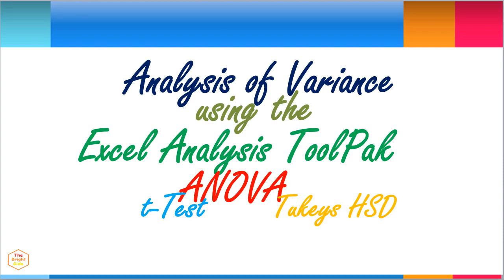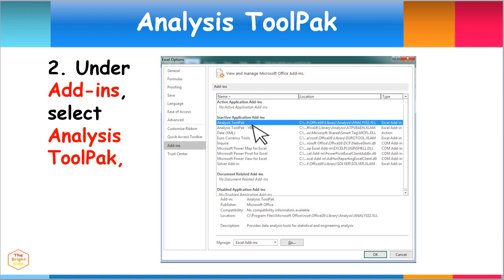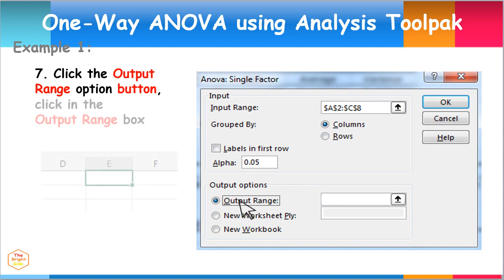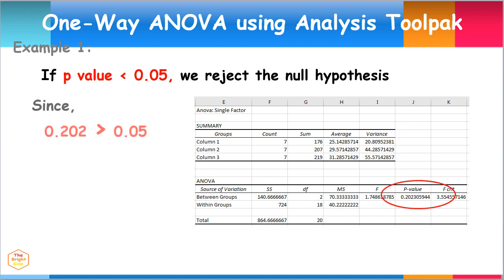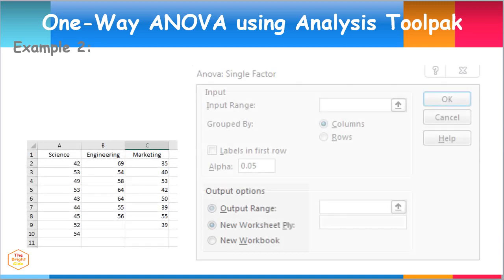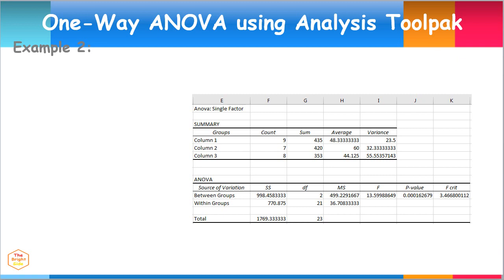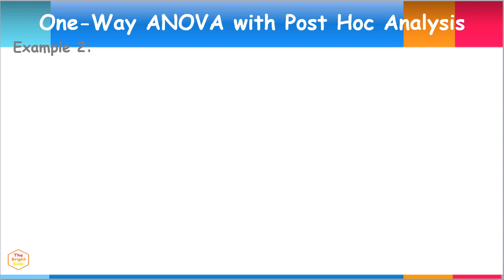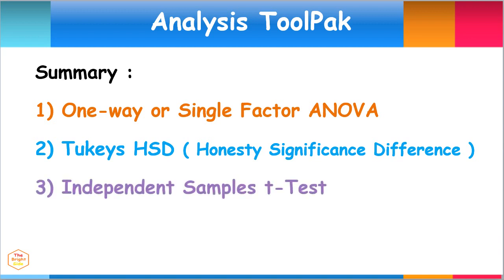One-Way ANOVA Statistical Methods by Analysis Toolpak + Post Hoc Test Tukey HSD vs Multiple t-Test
One-Way ANOVA Statistical Technique by Excel Analysis Toolpak
with Post Hoc Test Tukeys HSD vs Multiple t-Test
Analysis of Variance Single Factor Method of Test Statistics

How to Load and Install Analysis Toolpak in MS Excel
Video Lesson Tutorial on How to Use Statistical Tools for Data Analysis

Analysis of Variance Single Factor
One -Way ANOVA Test Methods

t-Test for 2 Samples with Unequal Variance
t-Test for 2 Samples with Equal Variance

F-Test 2 Samples for Variances
t-Test Paired sample for Means
t-Test Independent Sample for Means

z-test Two Sample for Means
One-Way ANOVA or One Factor ANOVA
Two-Way ANOVA or Two Factor ANOVA
Correlation Analysis
Regression Analysis

Histogram
Descriptive Statistics

Qualitative Data Research Videos Tutorial Lessons
Quantitative Data Research Lesson Guide Videos
Discrete Data Analysis Video Examples Tutorial Exercises
Continuous Data Analysis Video Lesson Exercises Guide Examples

One-Way ANOVA Statistical Methods by Analysis Toolpak

t-Test Independent Samples Assuming Unequal Variances
t-Test Independent Samples Assuming Equal Variances